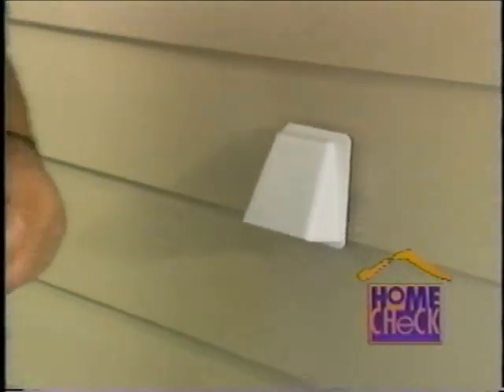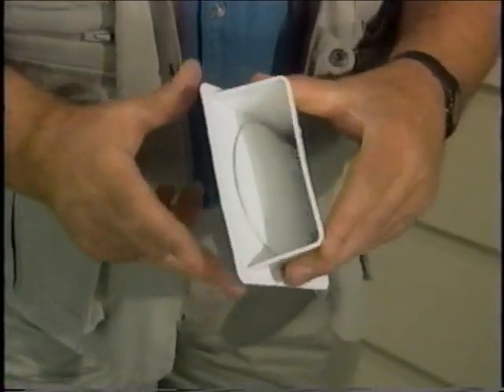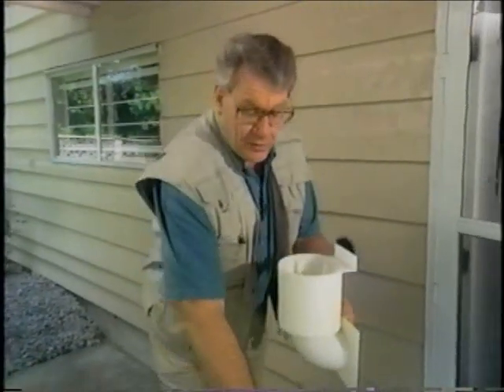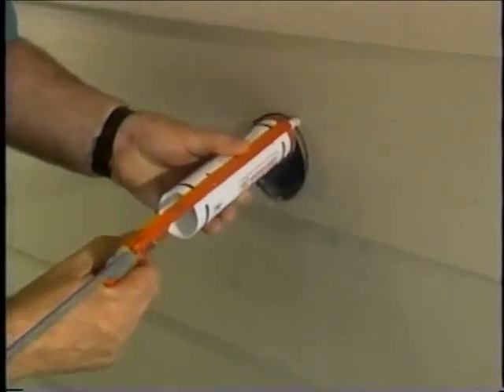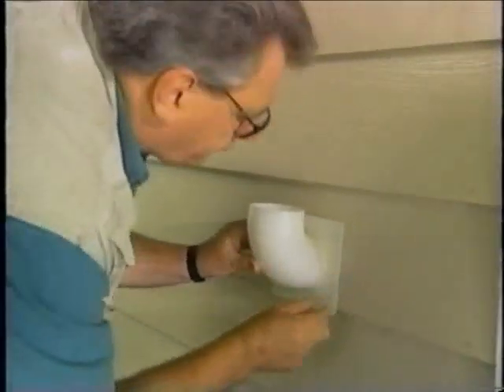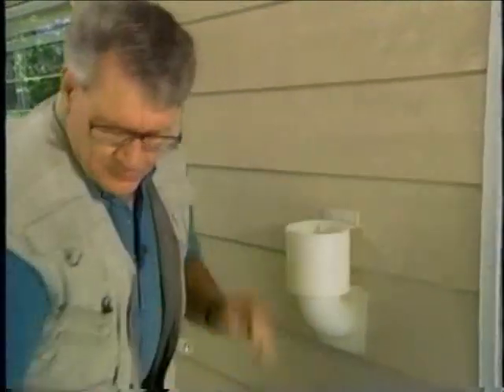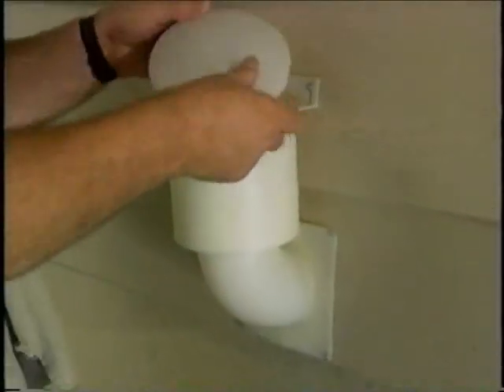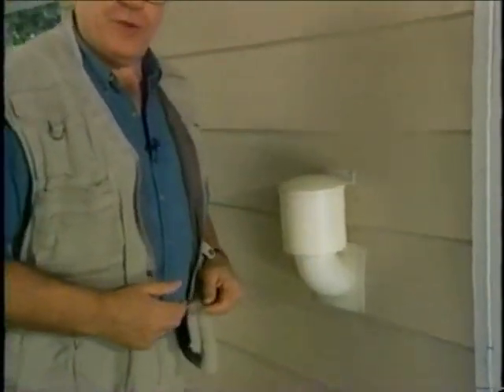Keep Critters Out Of Your Dryer Vent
Shell Busey shows you how to keep animals and critters out of your dryer vent.